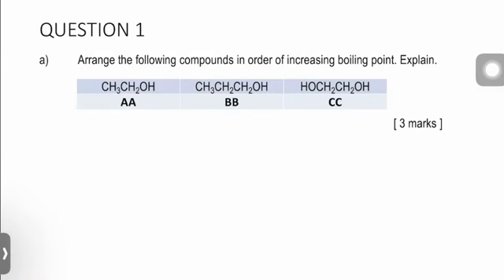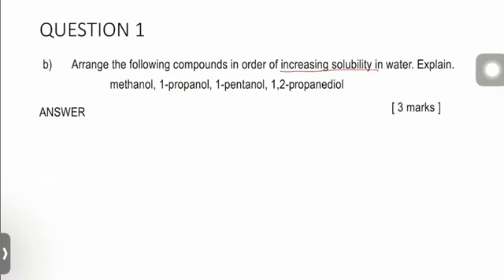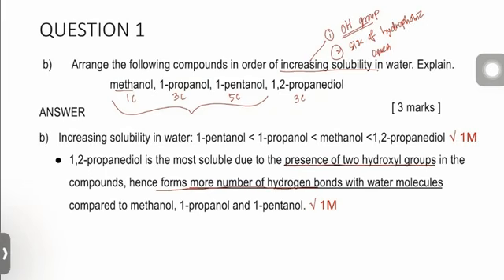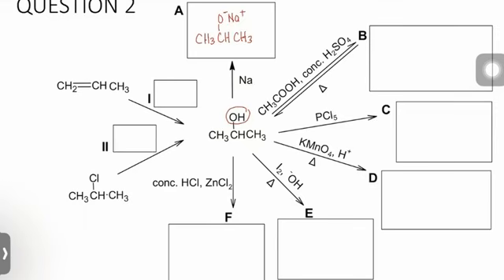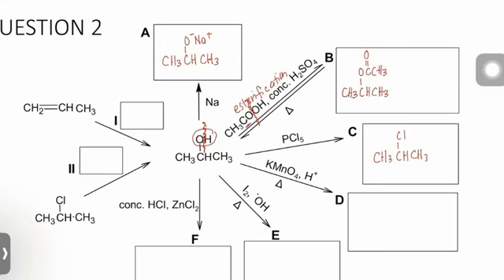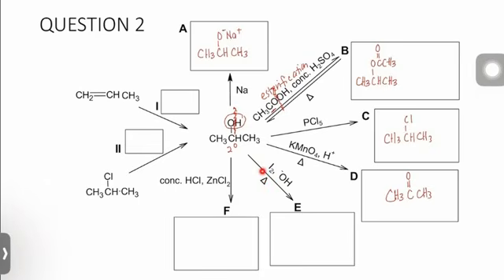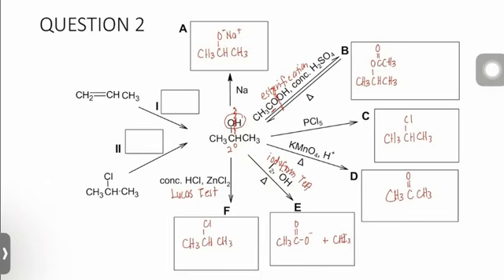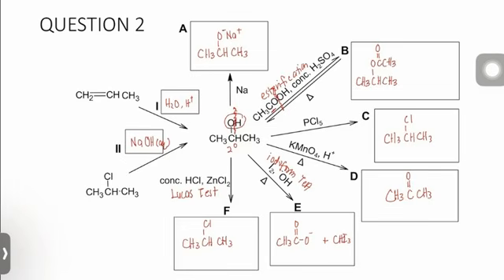STAGE 1_CHAPTER 8 : HYDROXY COMPOUNDS CHEMCARE SK025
STAGE 1
CHAPTER 8 HYDROXY COMPOUNDS
CHEMCARE CHEMISTRY SK025